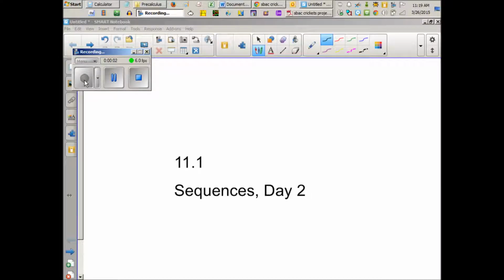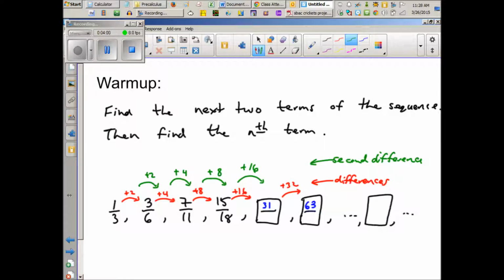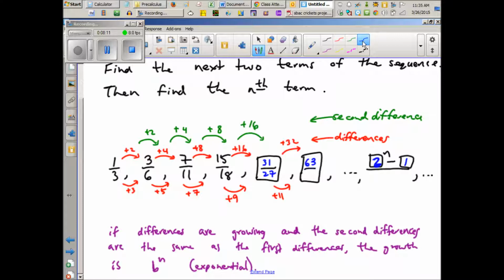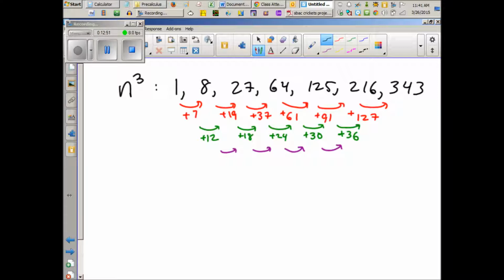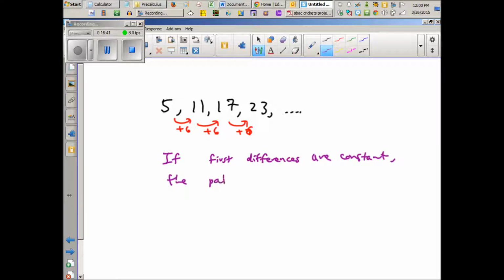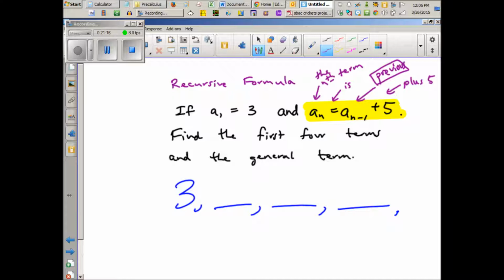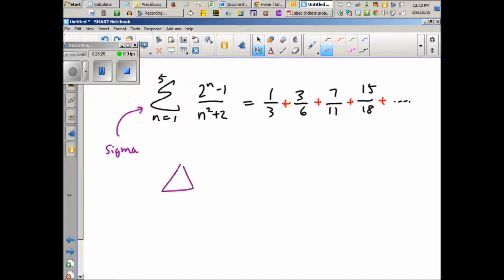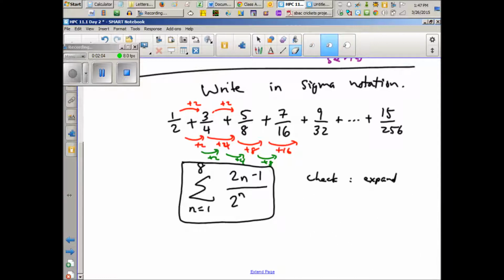HPC 11.1 Day 2